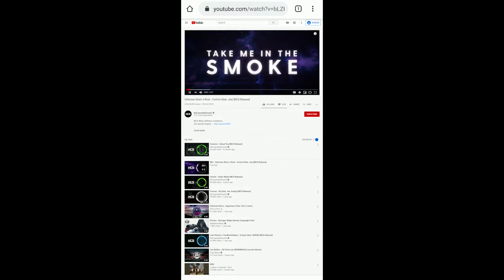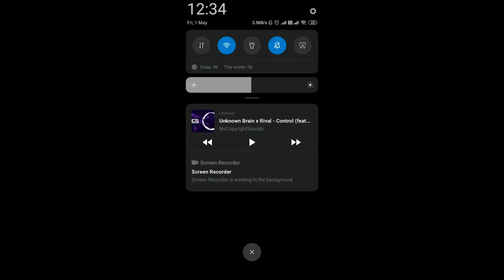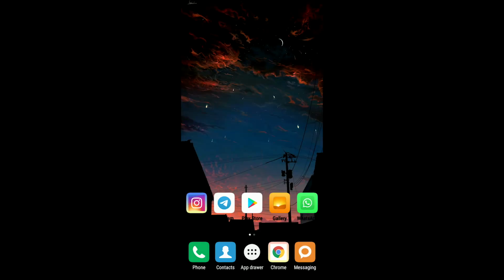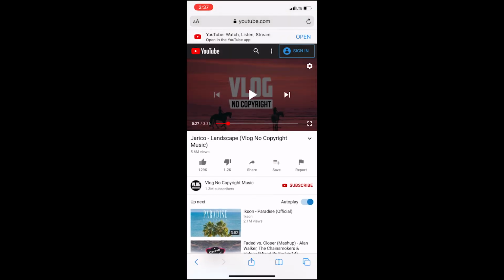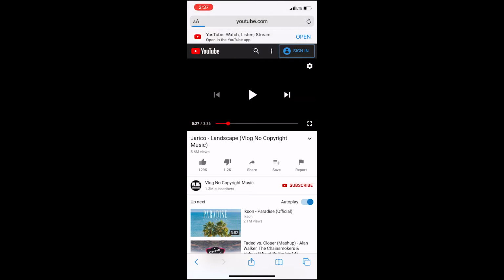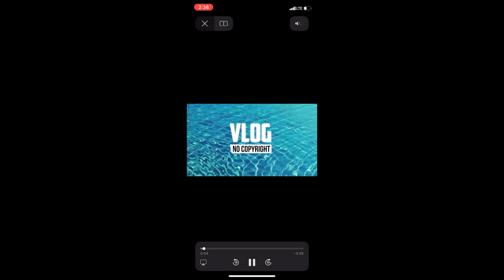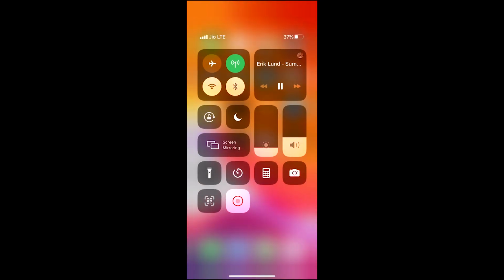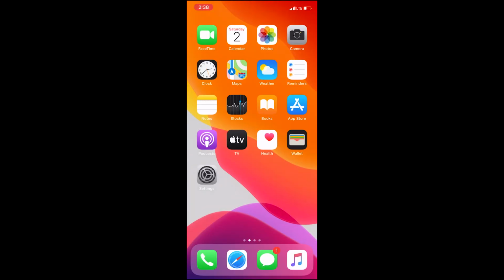How to Play YouTube Videos in the Background on iPhone and Android - 2020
By following this guide, you will be able to play YouTube videos in the background for free, and just in case you're wondering, this works on both Android and iOS. Here's how you can do it.

How to play YouTube videos in the background on iOS
2. After the page is loaded, tap the aA icon on the top-left, in the address bar, followed by Request Desktop Website.
3. Now search for any video and play it.
4. As the video starts playing, just exit to the home screen.
5. Open Control Centre by swiping down from the top-right on iPhones with Face ID or swiping up from the bottom of the screen on iPhones without Face ID.
6. See the music controls box on the top right. Now, simply tap play to resume playing the video in the background.

How to play YouTube videos in the background on Android
1. Open youtube.com on Google Chrome.
2. After the page is loaded, tap on the vertical three-dots icon on the top-right and select Desktop site.
3. Now search for any video and open it.
4. On the next page, your video will automatically start playing.
5. Now exit to the home screen, but you'll notice that the video will stop playing in the background.
6. Pull down the notification shade, and you will see the media controls of the video that you just played.
7. Now simply tap play and your video will start playing in the background.